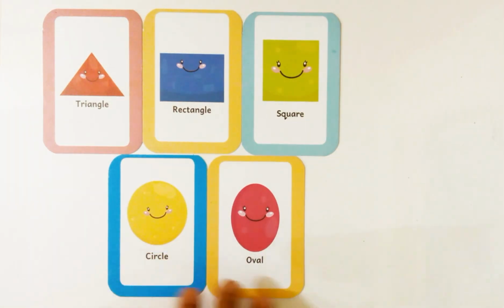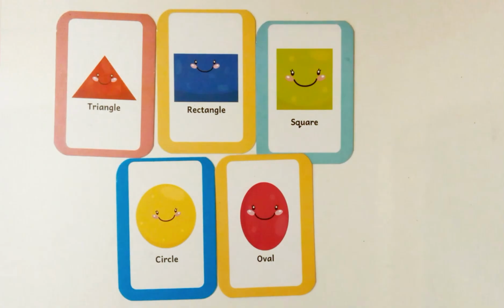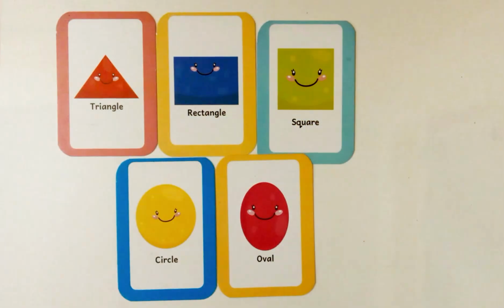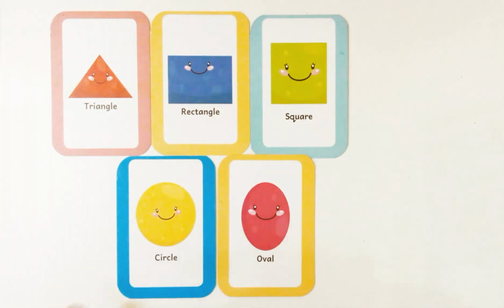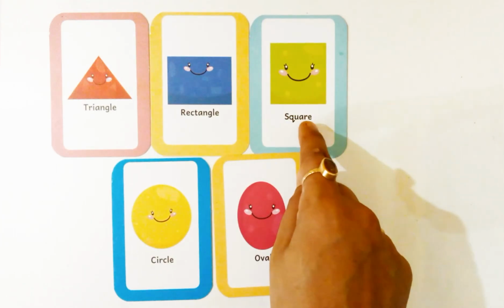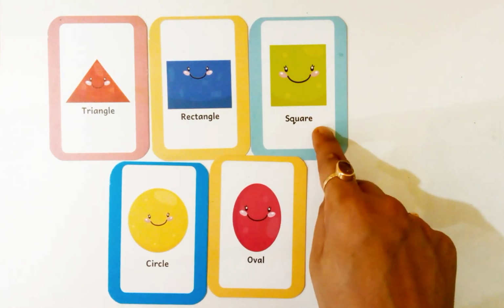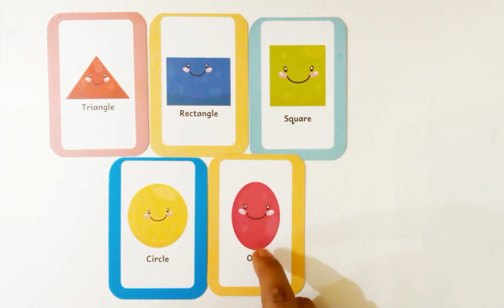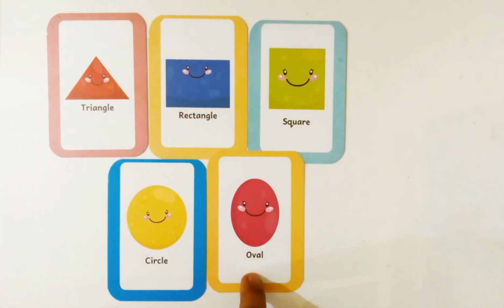Shapes for toddlers|Colours for toddlers|Colors and shapes for toddlers|Preschool educational video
abc
abc song
abcd
english alphabet
alphabet for kids
abc alphabet
alphabet songs
alphabet sounds
toddler songs
toddler learning
123 numbers song